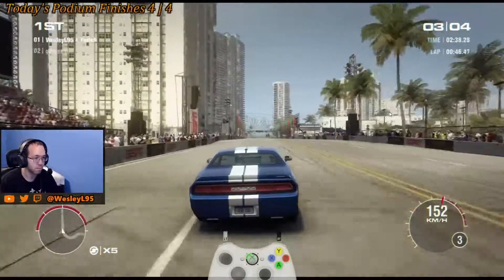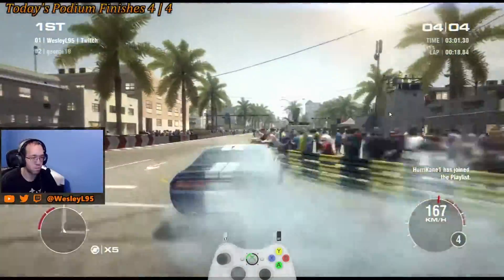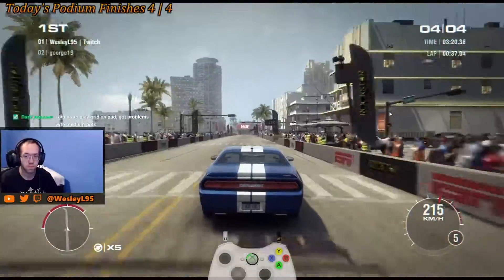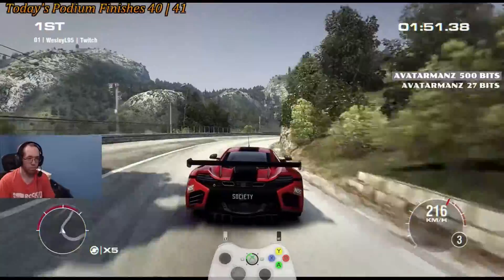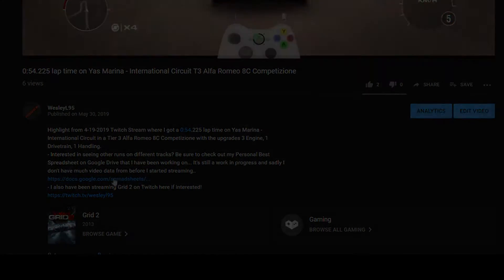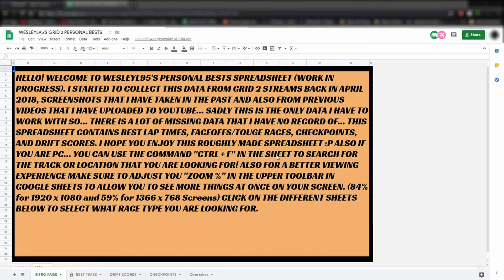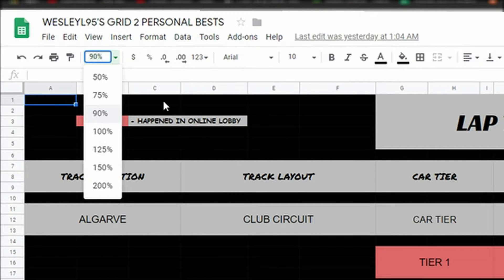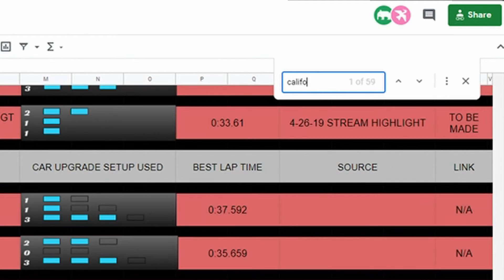0:49.889 lap time on Miami - South Point Bay T2 Dodge Challenger SRT8 392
Highlight from 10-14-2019 Twitch Stream where I got a 0:49.889 lap time on Miami - South Point Bay in a Tier 2 Dodge Challenger SRT8 392 with the upgrades 2 Engine, 0 Drivetrain, 3 Handling.